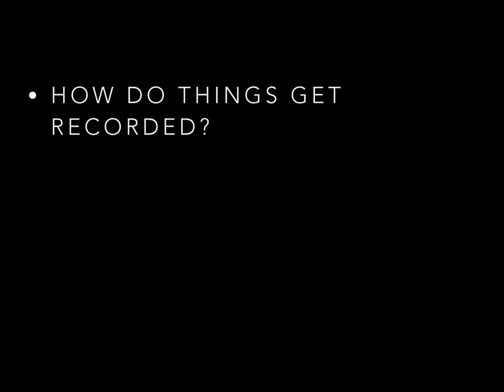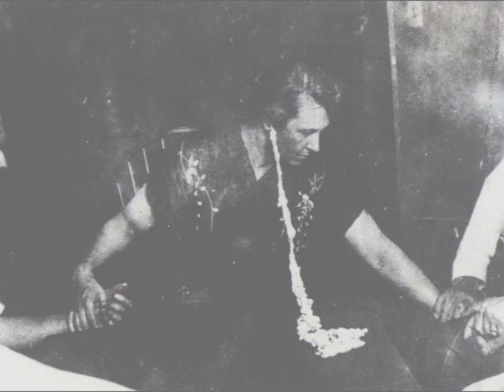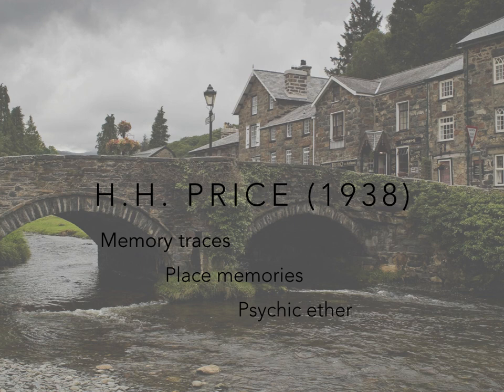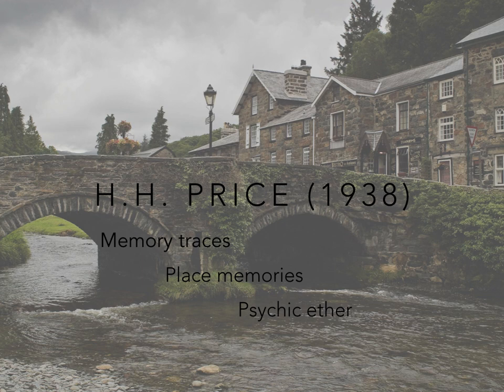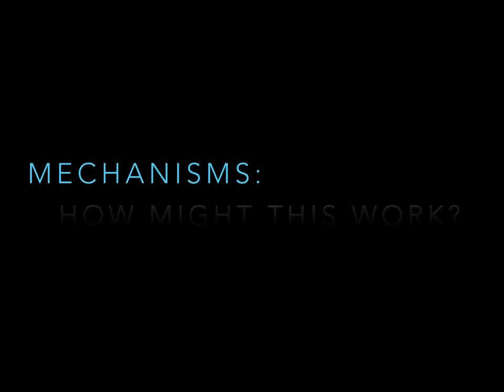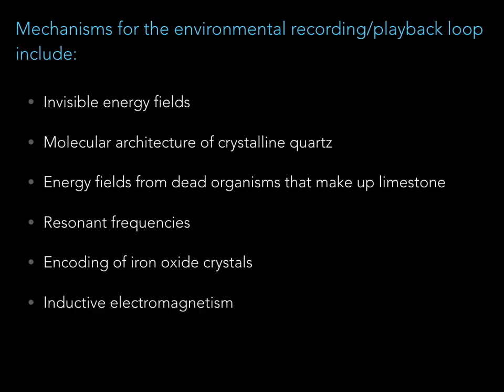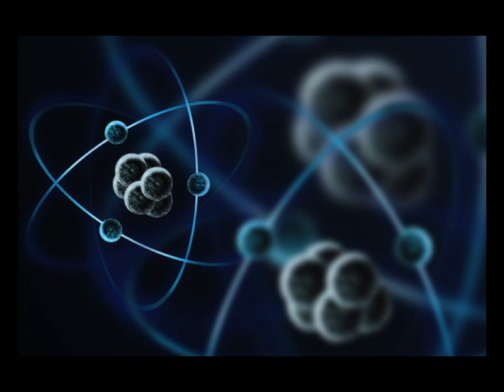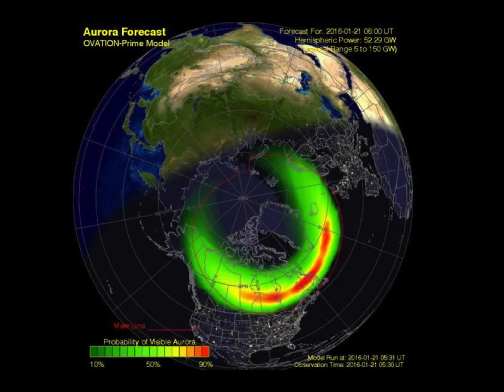The Stone Tape idea: Is it an explanation for hauntings?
Sharon Hill, a geologist, provides an overview of the Stone Tape idea used by paranormal investigators as a potential explanation for residual hauntings and paranormal experiences. Presented in a slide-slow lecture format, this video covers what it is, the history of the idea, potential mechanisms, and problems with the use of the Stone Tape as a "theory" to explain hauntings.